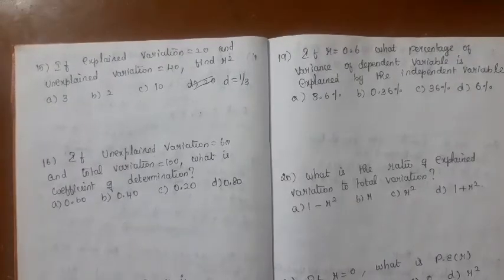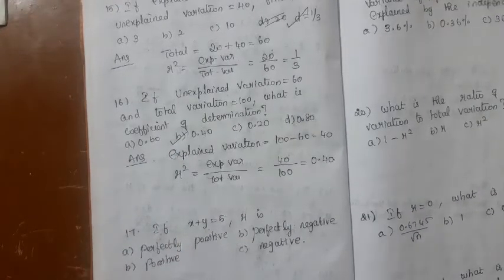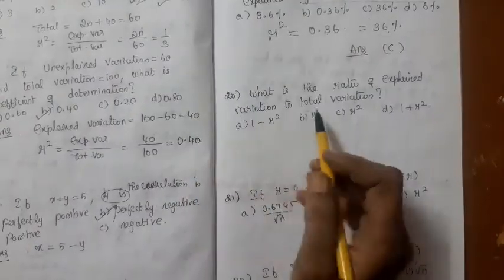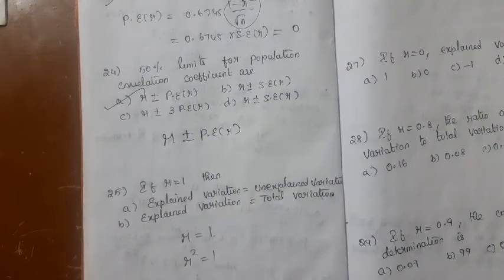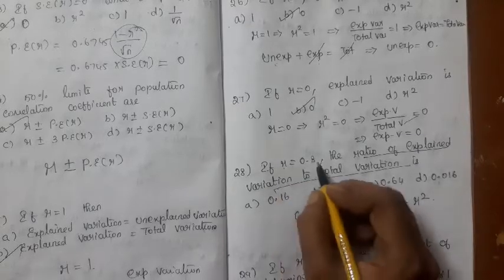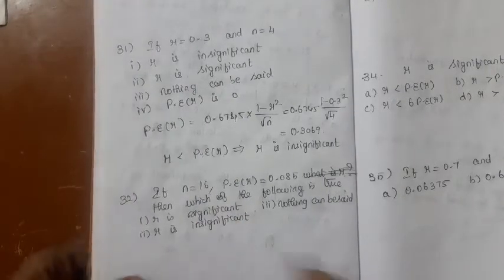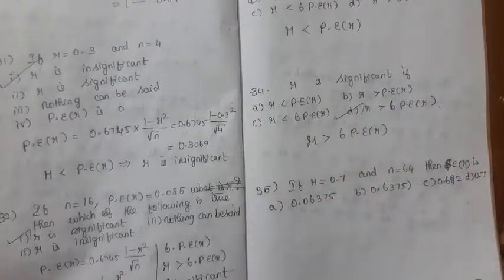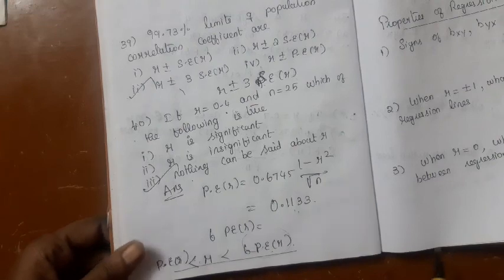Statistics for competitive exams-Video 12(Correlation)